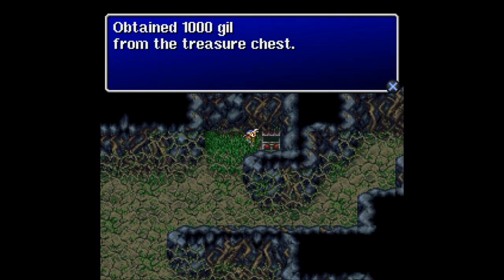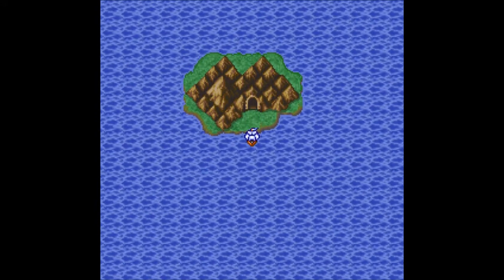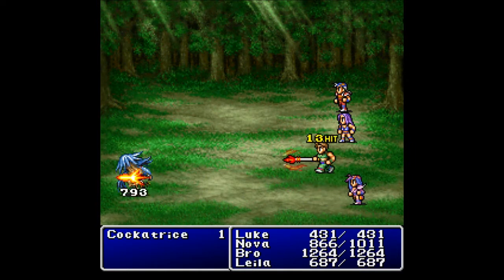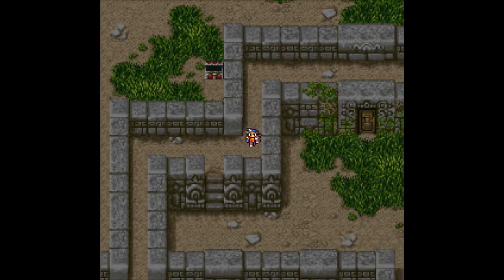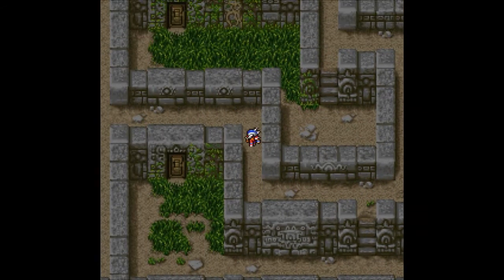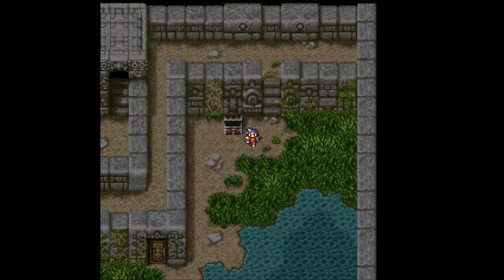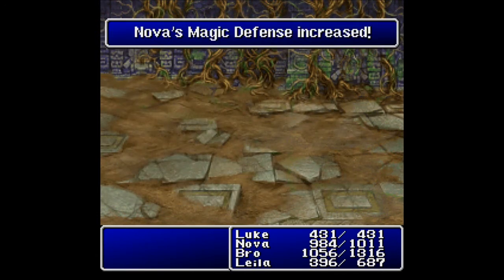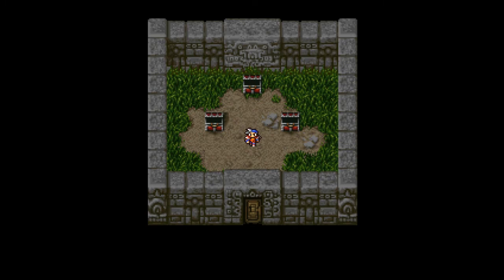Let's Play Final Fantasy II Part 25 - Disappointing Bosses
In this part, we finish up the dungeon inside the Tropical Island, only to find an enemy that I have already seen many, many times. Then, it's back to Mysidia for a quick heal before we head to the Mysidian Cave. After chucking a mask on what seems to be an inanimate Luke, we descend through the depths to find the Crystal Rod, which is guarded by one of the toughest bosses in the game. oh wait...